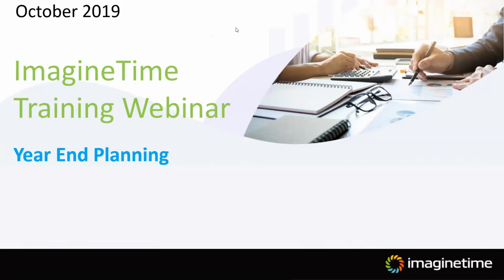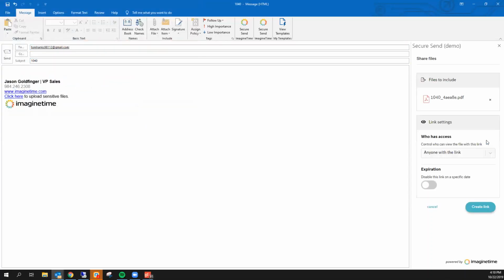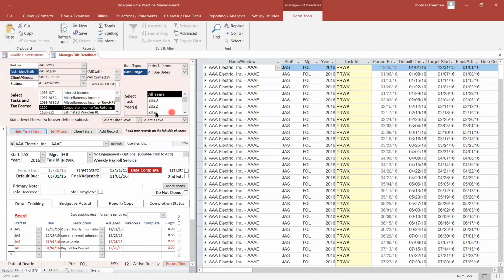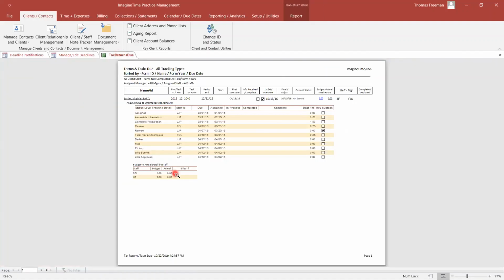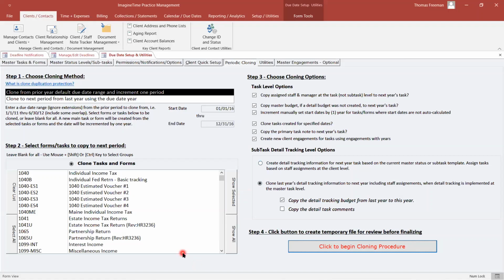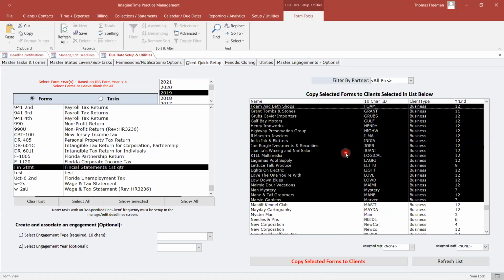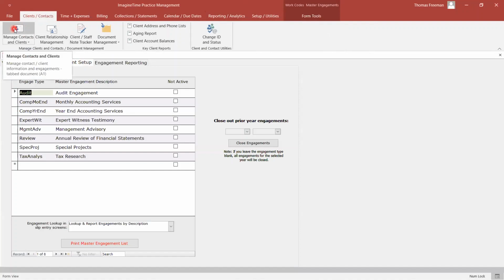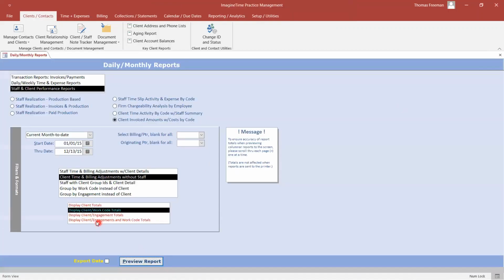ImagineTime Training Webinar - Year End Planning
The event took place October 22, 2019